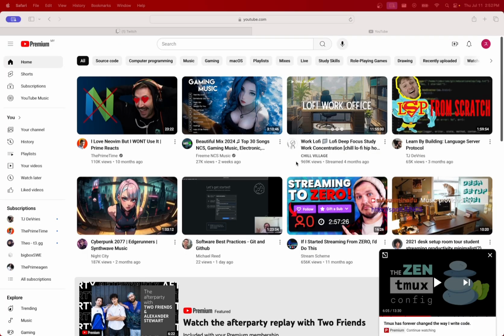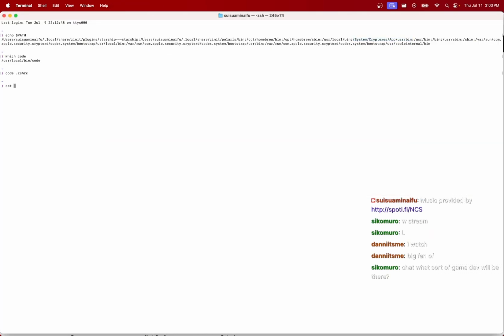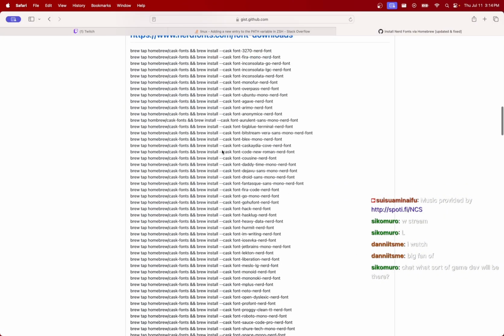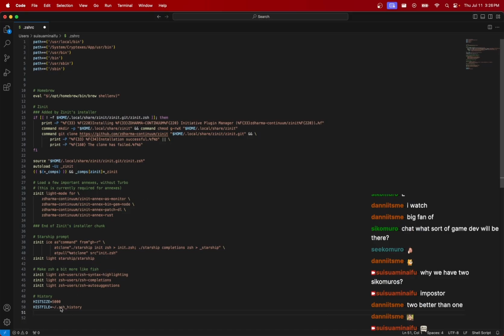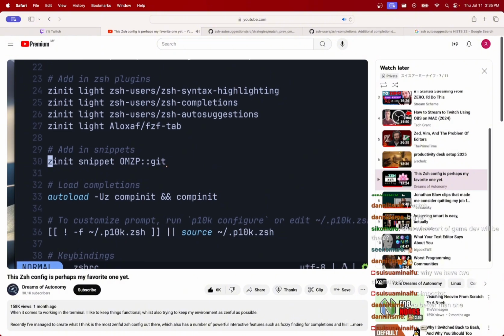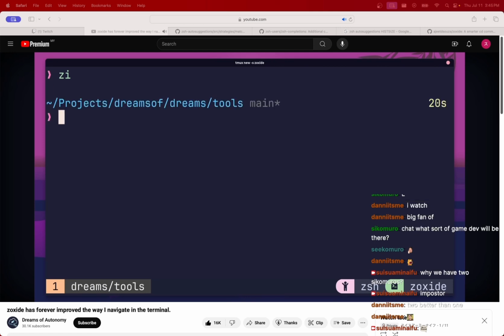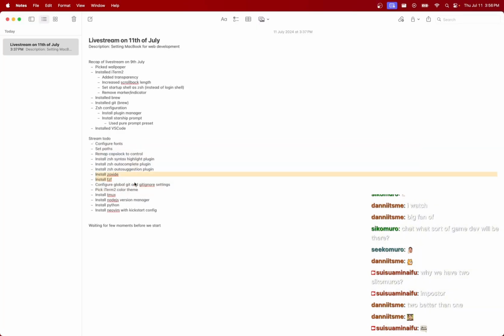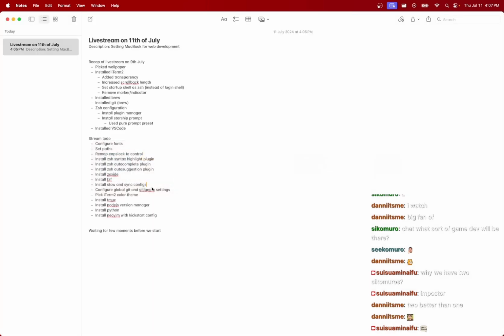minimalistic iterm2 setup with zsh, zoxide and fzf on mac